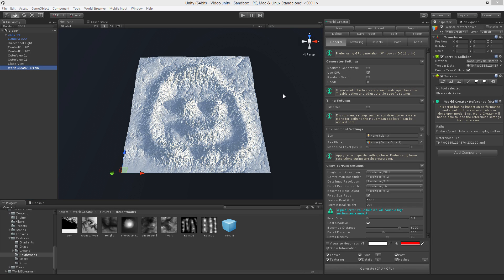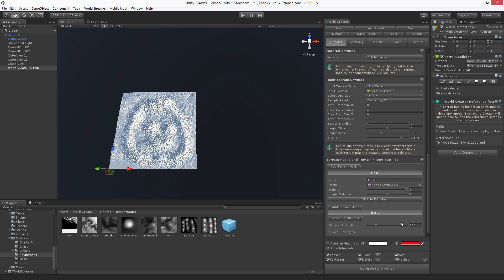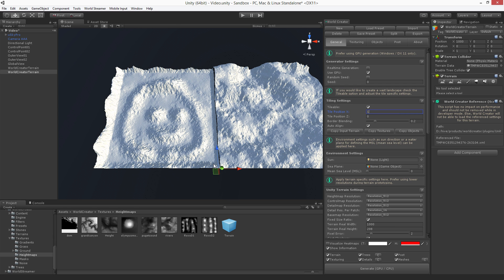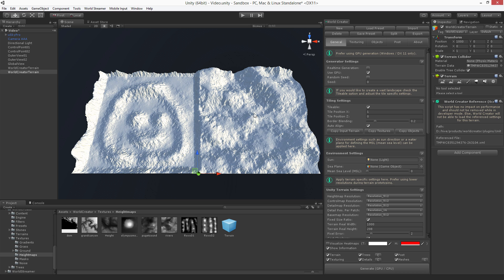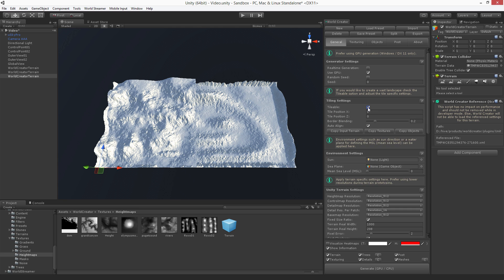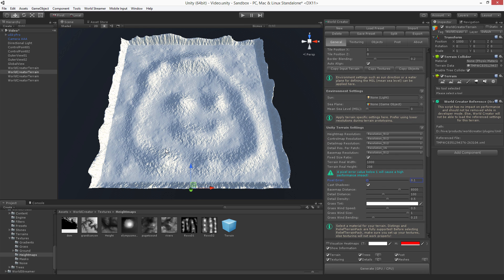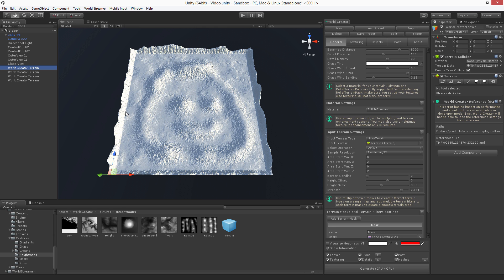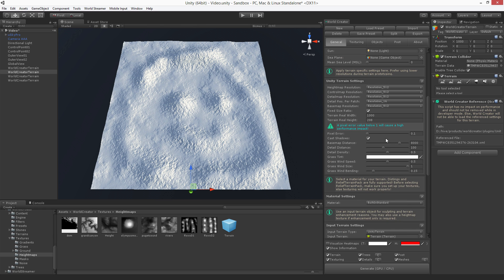World Creator 2.2 for Unity - Tutorial 12 (Tiling and Input Terrain)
This video tutorial explains how to use the Tiling and Input Terrain feature in World Creator to span an existing Terrain across multiple tiles.